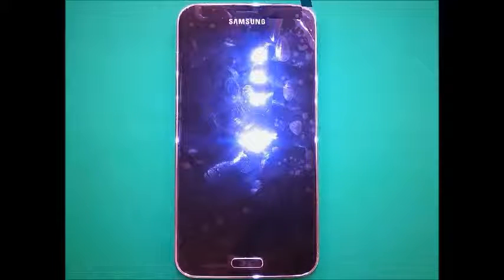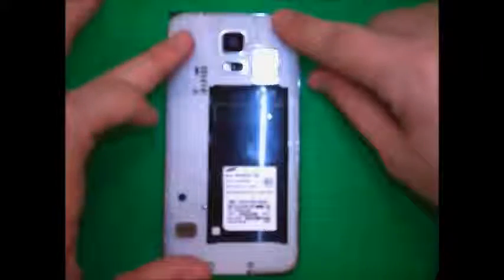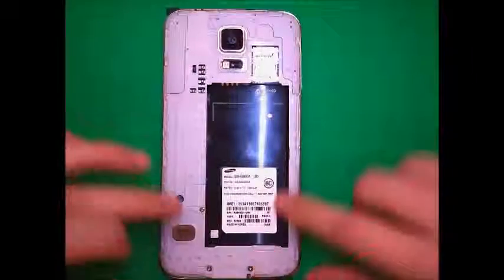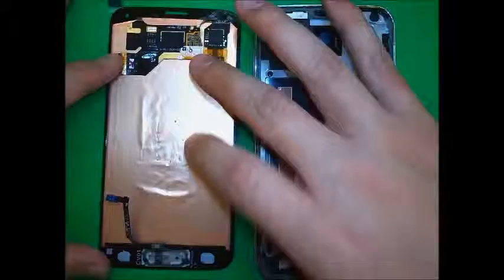Joseph Lutembert Peut vous aidez à Reset et même enlever le code GSM à un prix Correct Tel33576528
Cette video pour ceux ou celle qui veulent faire des business